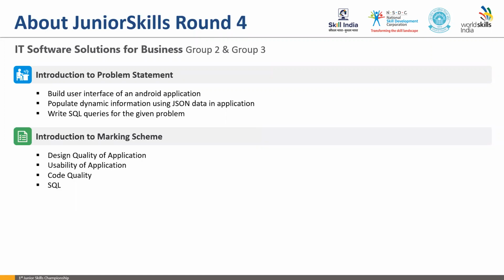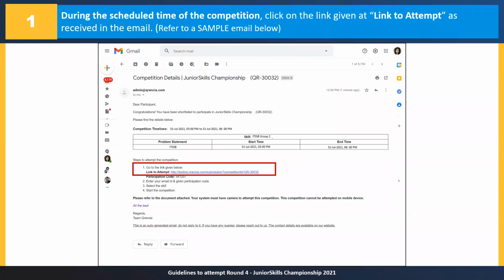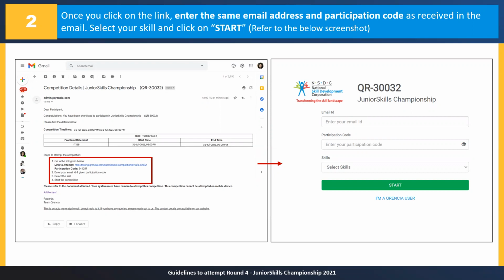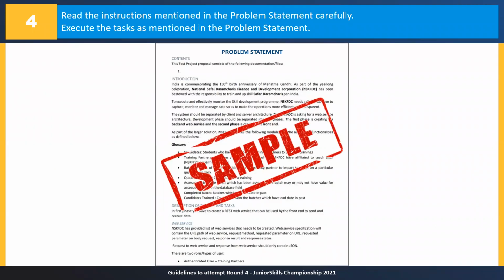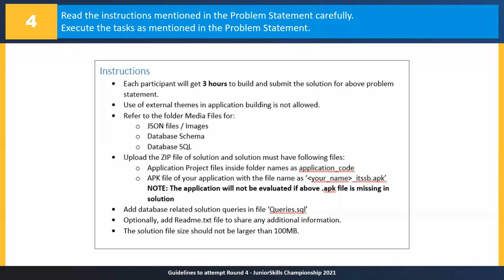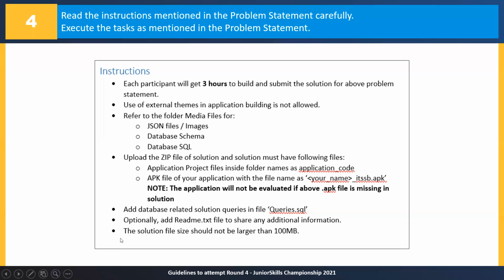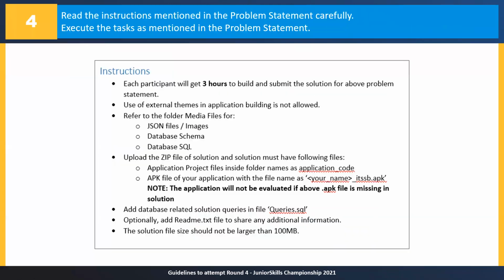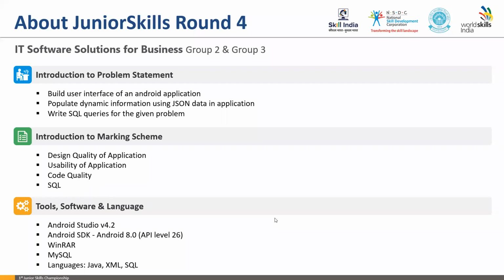JuniorSkills Round 4 Orientation Webinar - IT Software Solutions for Business (Group 2 & Group 3)